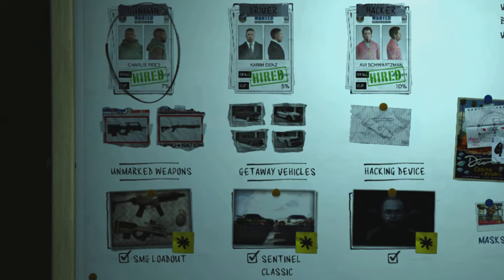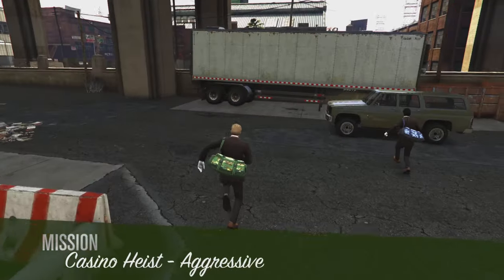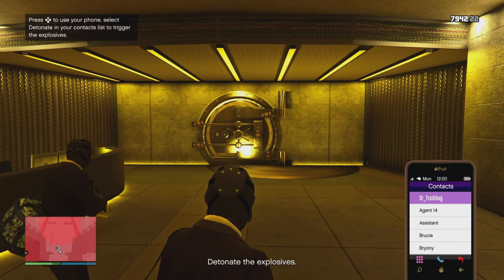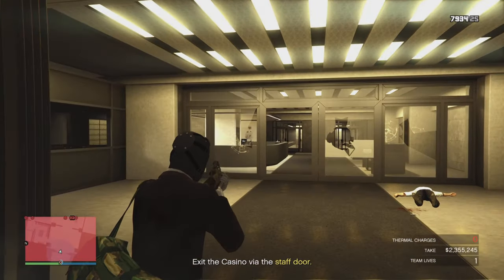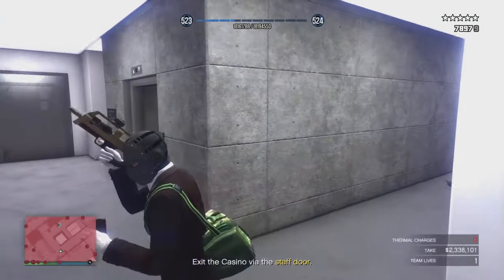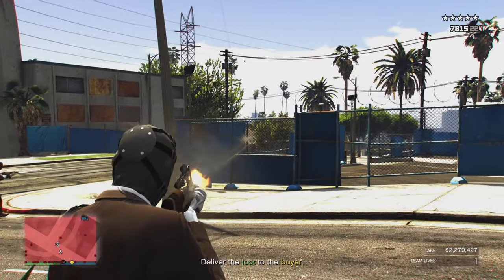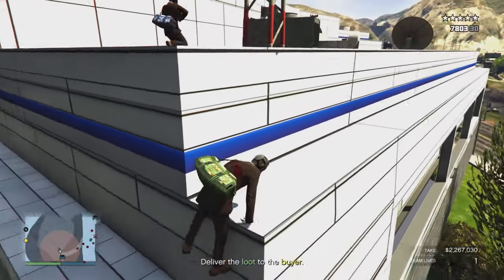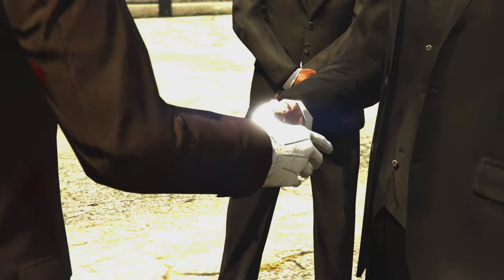*UPDATED* How To Complete 'Casino Heist - Aggressive' Heist Finale In GTA Online! (EASY GUIDE)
The Diamond Casino Heist.